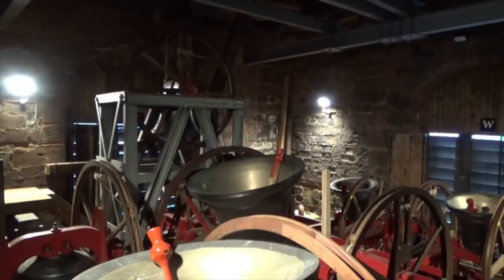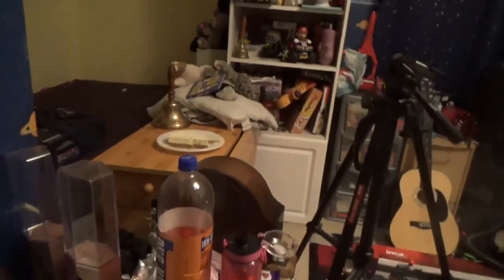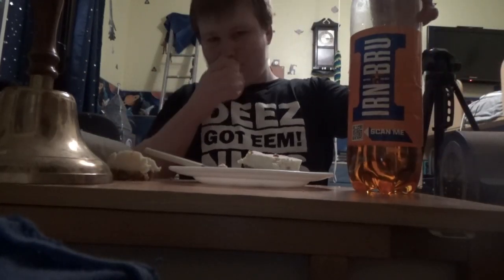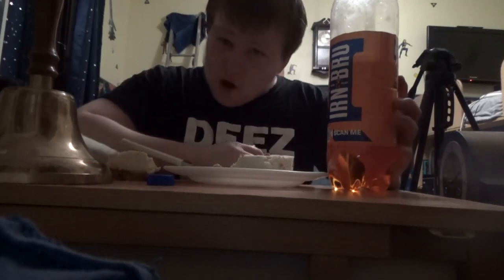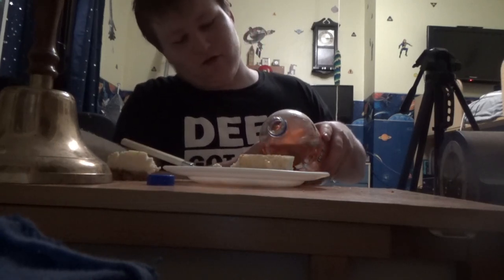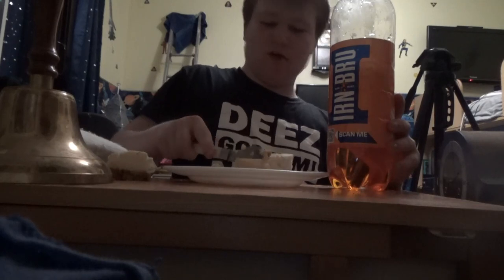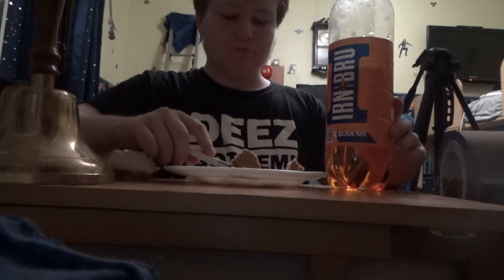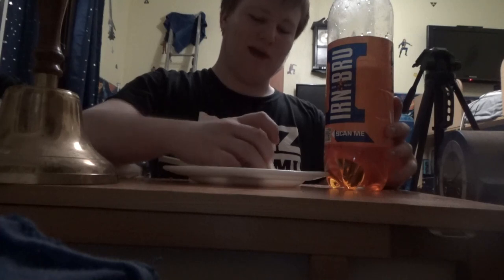irn bru on cheesecake combination